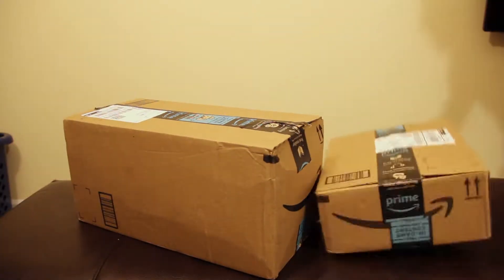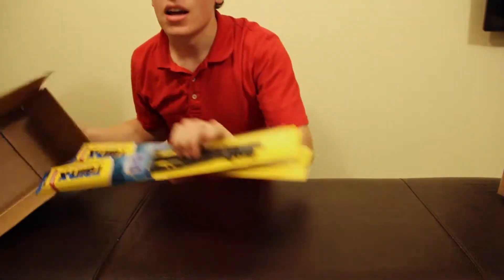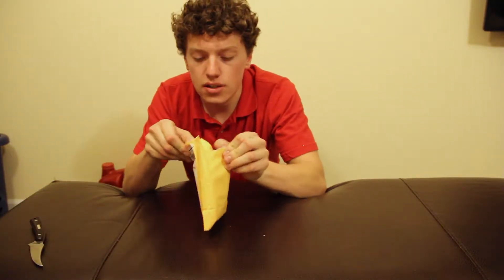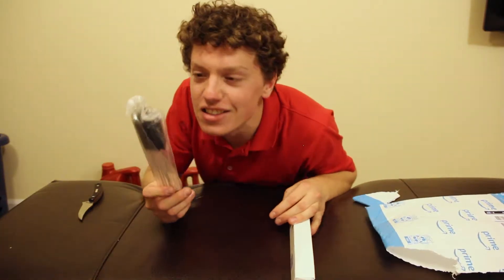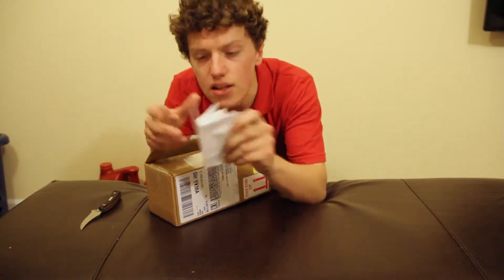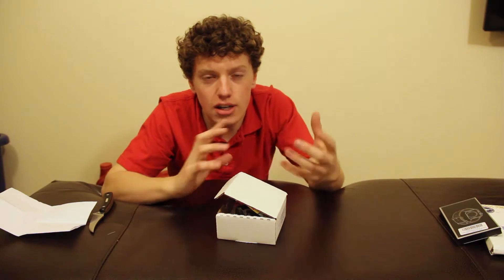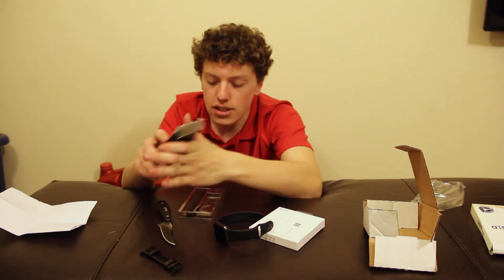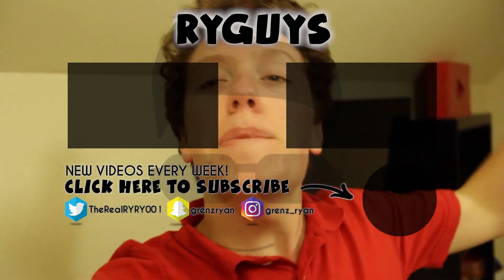I Bought Myself an Apple Watch?! | Mail Time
I unbox everything that I had gotten myself from part of my paycheck. The total was like $400-$500. It's a lot but to be honest I ended up returning a lot just because I didn't like the products or they didn't work out for me. But anyways I hope you liked this video! I had fun making it.

Product(s)--
- Honda Oil Filter
- Toyota Oil Filter
- Honda Oil (5w30)
- Toyota Oil (10w30)
- Meguiar's Ultimate Black Plastic Restorer
- Toyota Wiper Blades (19")
- Toyota Spark Plugs
- Toyota Spark Plug Wires
- Detailing Brushes
- Detailing Brushes
- Apple Watch (Series 2)
- Apple Watch Band
- Apple Watch Screen Protector